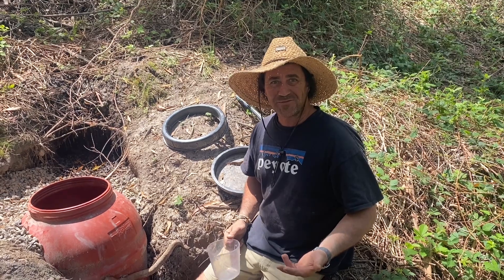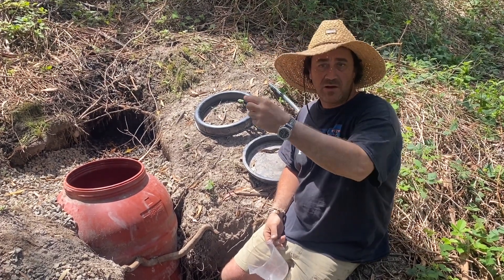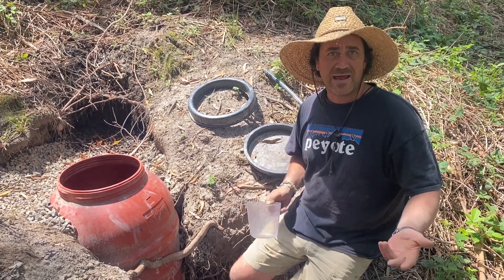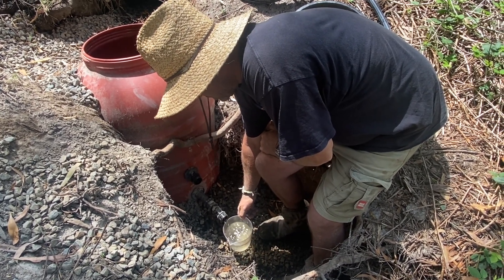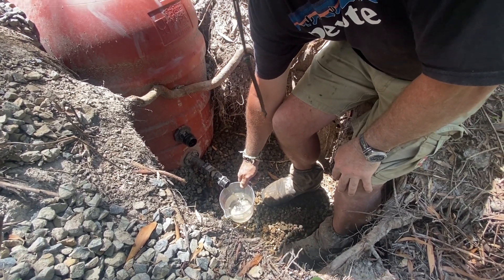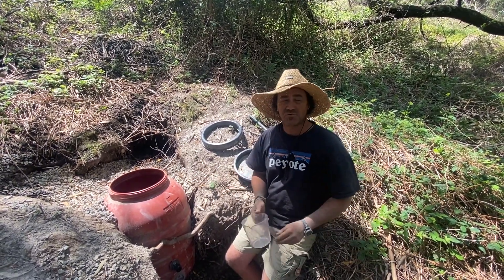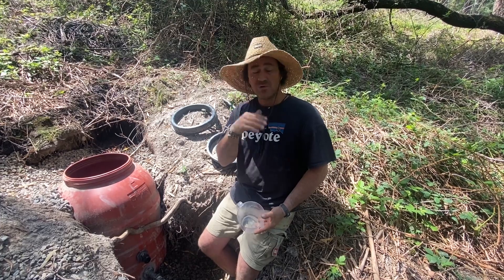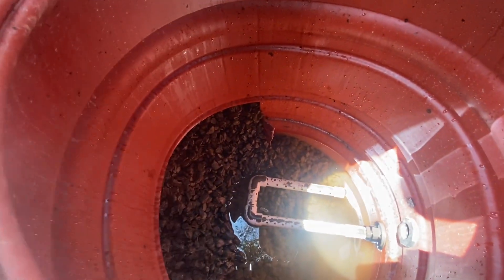Natural Spring/ Seep Water Collection Box Update.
Using a 220 litre plastic tub we modified the barrel to collect the spring/ seep water i needed to check the unit to make sure there were no leaks and a volume check after a one week settling in period. Sampling the flow rates again we are consistent with our original tests of 1litre per 15sec - 4litres per min. Now that we have confirmed the settlement period i'm ready for the next push to establish a holding tank prior to pumping to a header tank for the cattle.